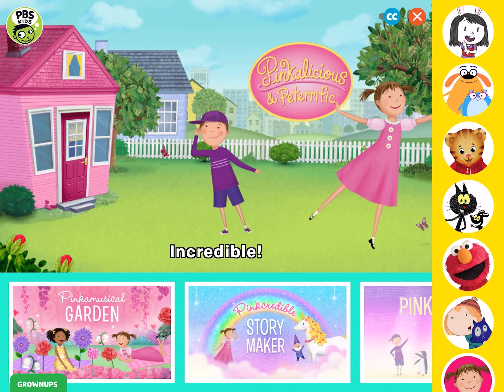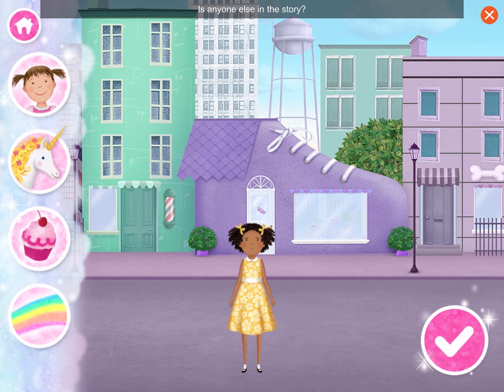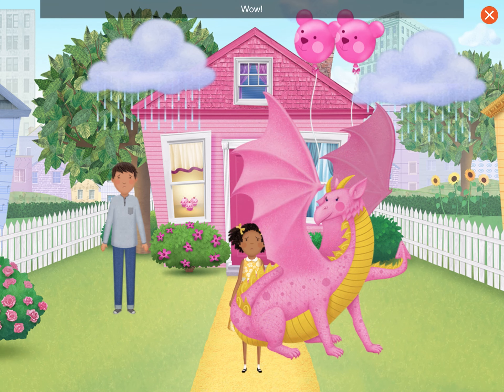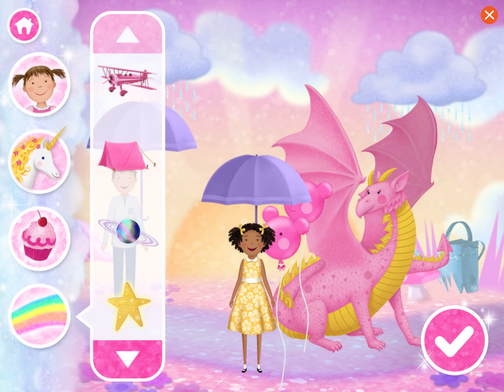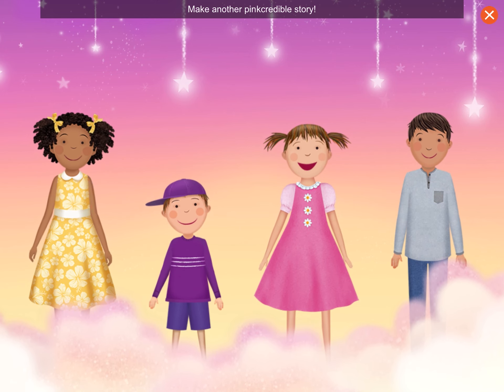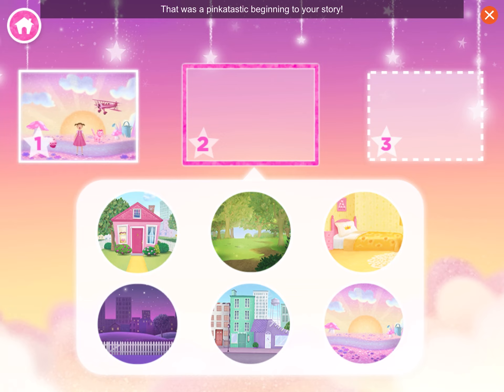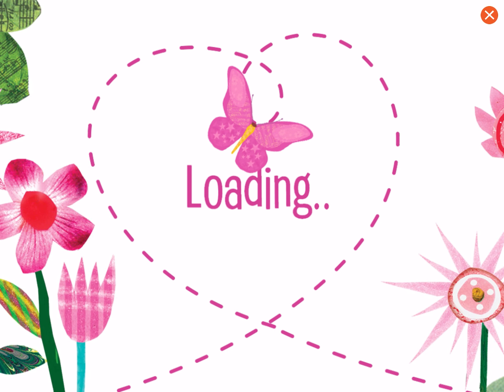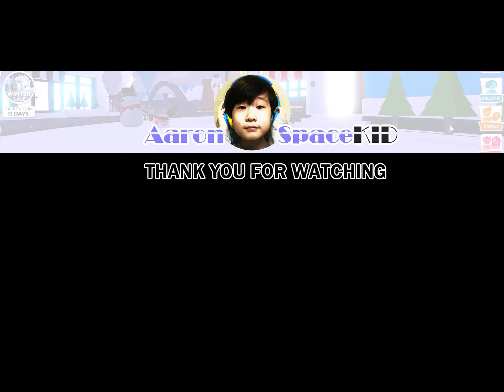Pinkalicious & Peterrific GAMES Pinkcredible Story Maker Gameplay PBS Kids Games iOS Android